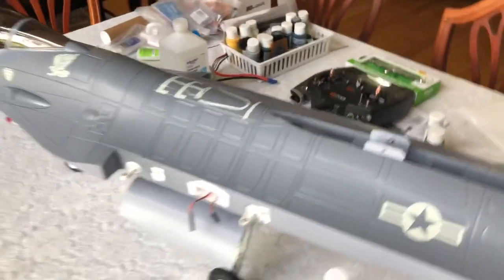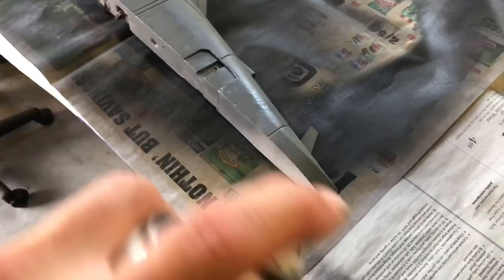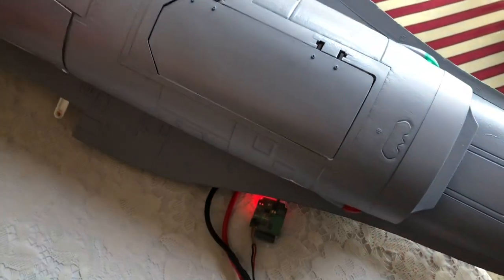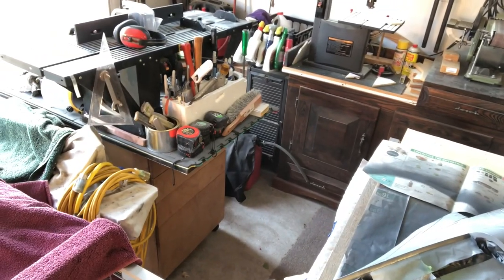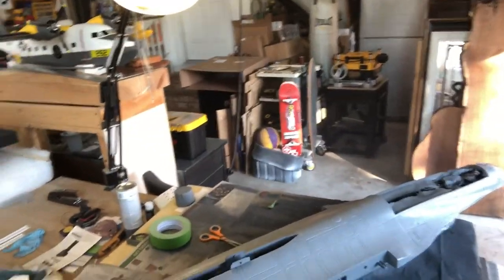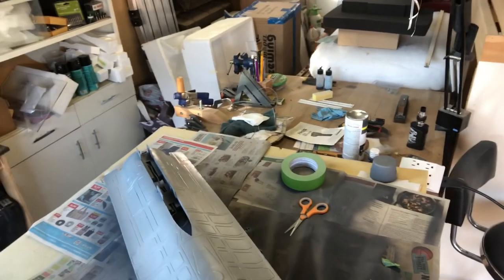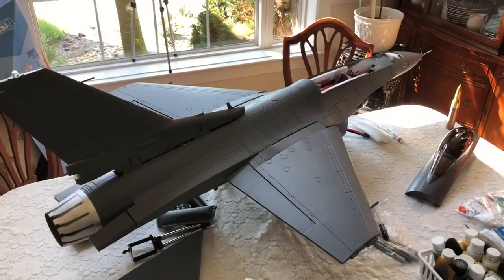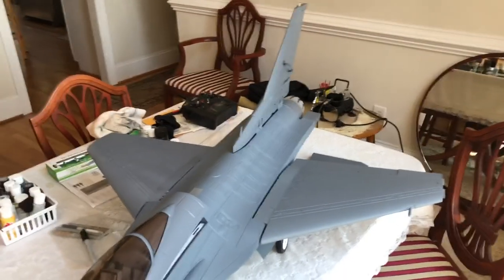PT. 2 Freewing 90mm F16 CUSTOMAZATION, painting the base color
This is PT. 2 of customizing my Freewing 90mm F16 from Motion RC. After gear and doors were paint d it was time to start painting the base color on this bird. I started with airbrushing pewter grey from Wal-Mart , a water based acrylic made by Apple Barrel and cost about .50 a bottle, but after a coat, o didn’t like the color. I then switched to rustoleum X2 spray paint in a flat grey, and was very happy with the color of grey I wanted. I then painted the entire bird, taping off any thing I didn’t want painted, such as lights , battery bay, ect. Did 2 coats on entire plane and looks great, painting over water slide decals as to not mess up factory paint and they totally disappeared. I hope you enjoy this and find something helpful in your future customizations and builds.